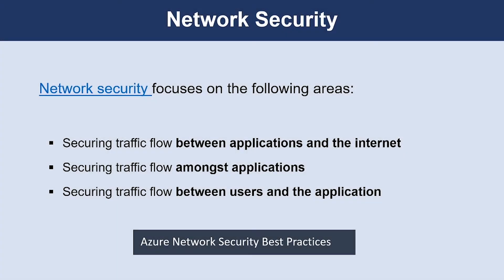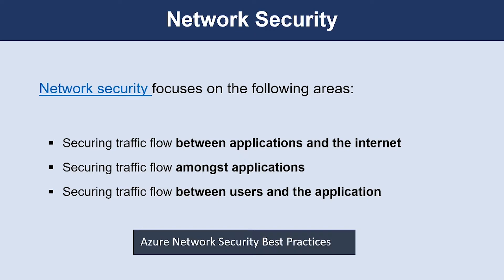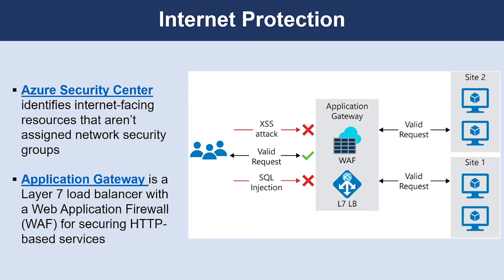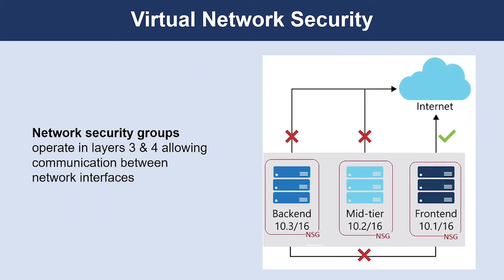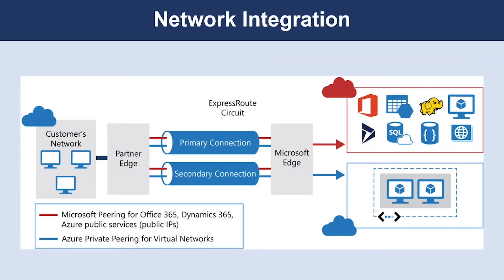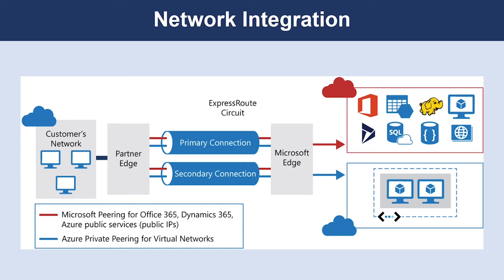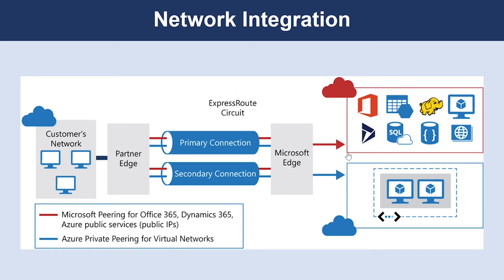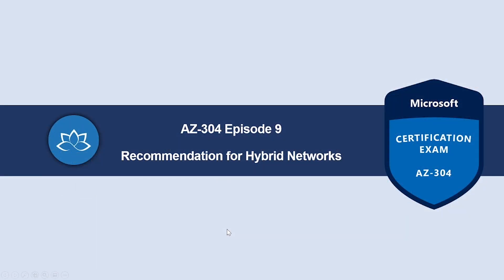AZ-304 Exam EP 08: Solutions for Network Security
⏰ Timestamps:

00:00​​​ ⏩ Introduction
00:13 ⏩ Network Security
01:40​​​ ⏩ Internet Protection
02:49 ⏩ Virtual Network Security
03:40 ⏩ Network Integration
05:35​ ⏩ What's Next